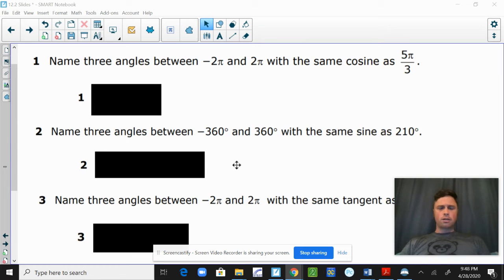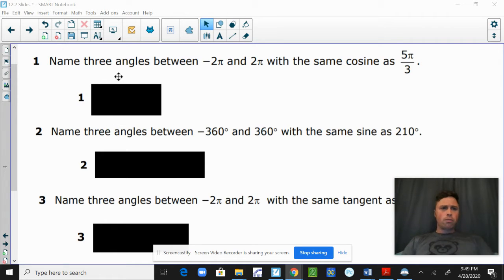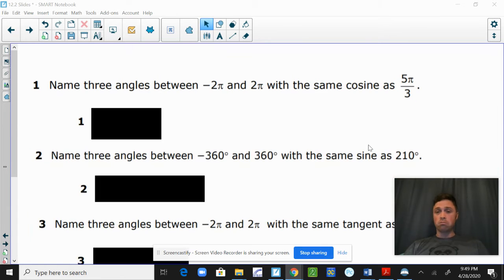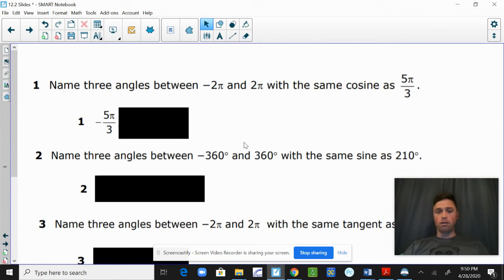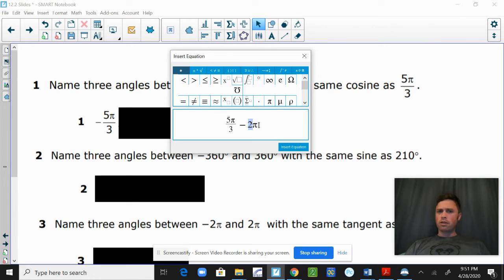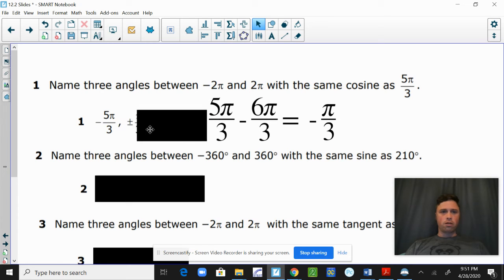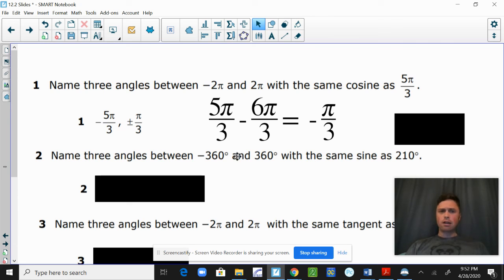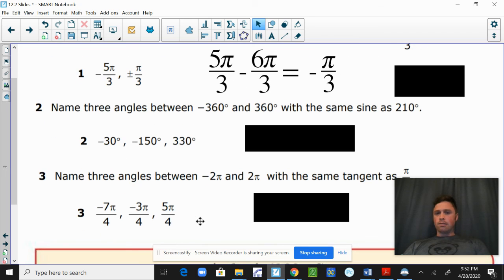12.2 Redefining the sine, cosine and tangent part 4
12.2 Redefining the sine, cosine and tangent part 4